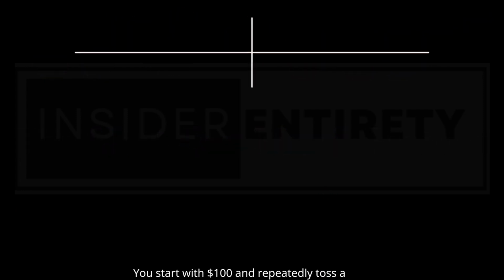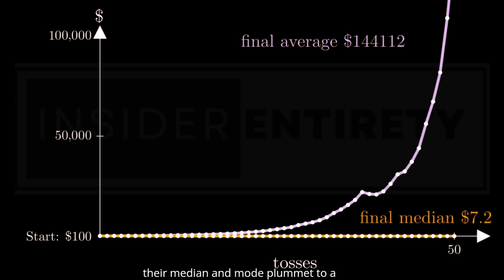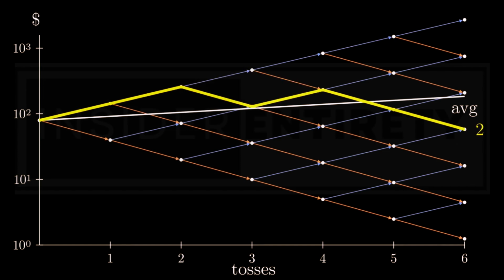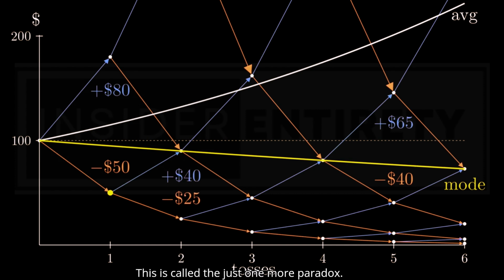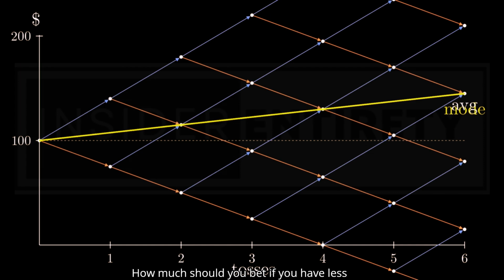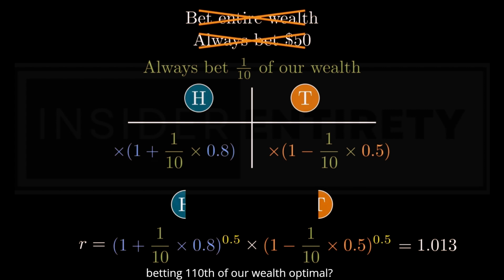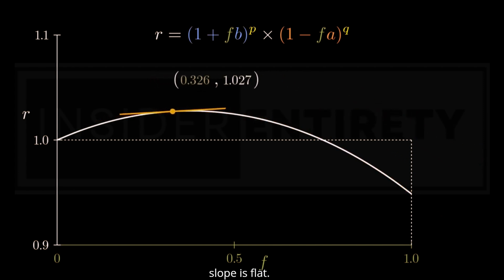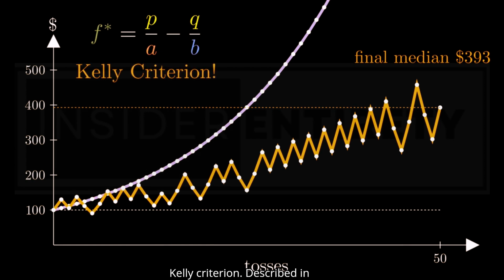Master the Kelly Criterion Boost Stocks, Trading & Betting "JUST ONE MORE" paradox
KELLY CRITERION | Ed Thorp | Optimal Position Sizing for Stock Trading The Kelly Criterion, developed by Ed Thorp, was originally designed to beat Blackjack. It was later adopted by investors like Jim Simons and Warren Buffet to optimize position sizing in the financial markets. Personally, I use Fractional Kelly to fine-tune my trading strategy, adjusting it based on my performance (or edge) over time I first came across the Kelly Criterion in [1], which features it as a powerful example of the relevance and usefulness of information theory. In chapter 6, you'll find an exact and more general discussion of this idea. Wikipedia, [2], was also useful, as it is frequently. That's where I learned about [3], which was an interesting case study about how bad we are at this game. [4] is the original paper. It's a nice explanation, but relies on some background knowledge of information theory. If you're curious about the connection to information theory, this is the place to look.
 [1] T. M. Cover and J. A. Thomas. Elements of Information Theory. 2nd edition. John Wiley, 2006.
 [3] V. Haghani, R Dewey, "Rational Decision-Making Under Uncertainty: Observed Betting Patterns on a Biased Coin", Journal of Portfolio Management, 2016